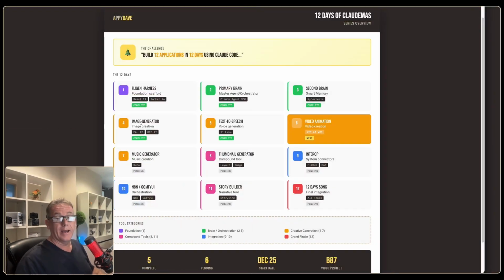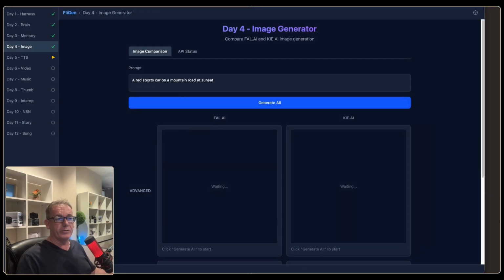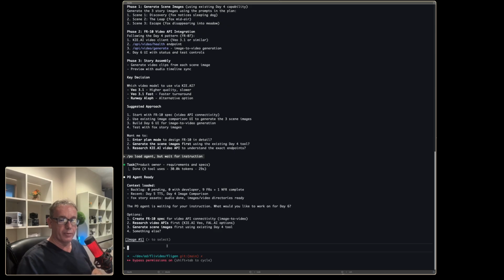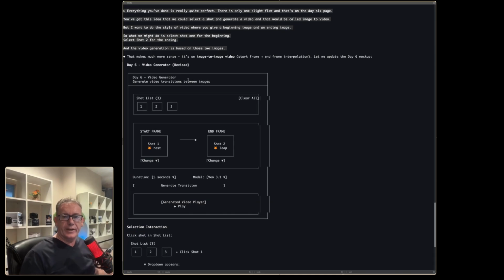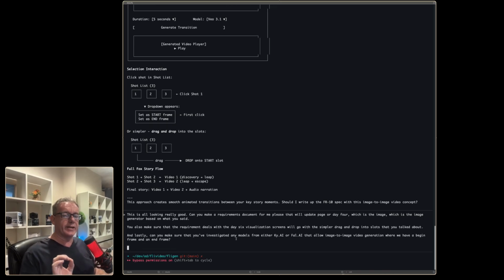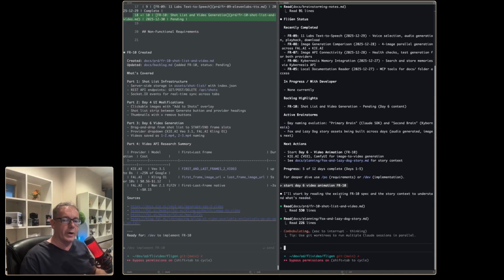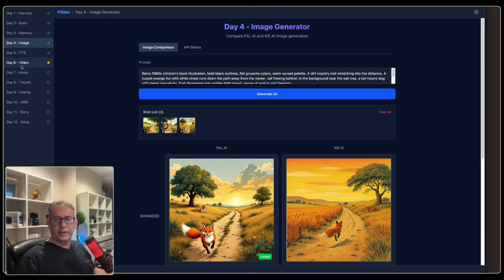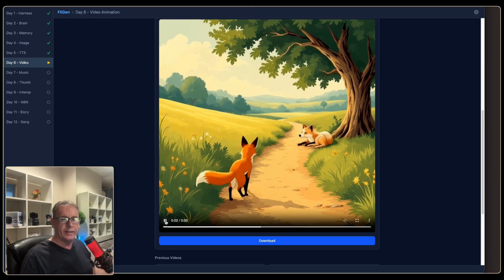Build a Video Generator with FAL.AI + KIE.AI (Claudemas Day 6)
Vibe Code a Video Generator. Join the community for daily prompt engineering tips